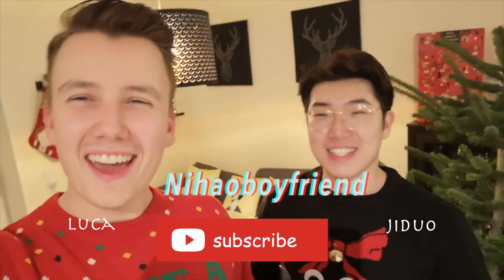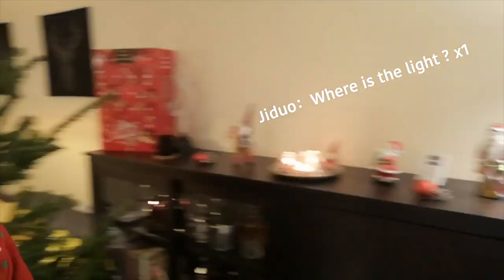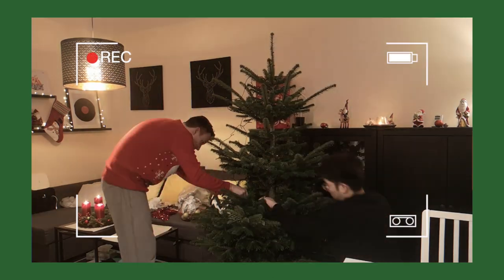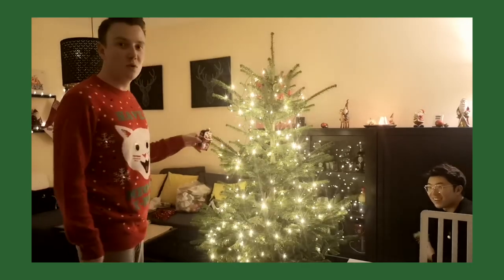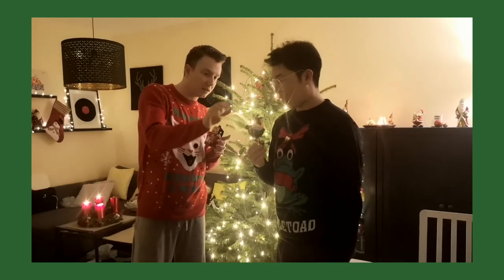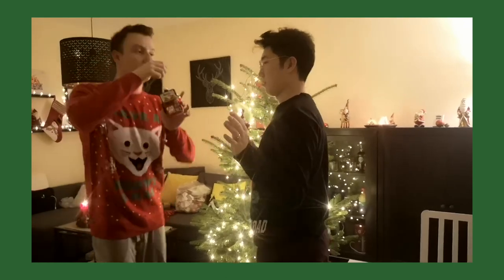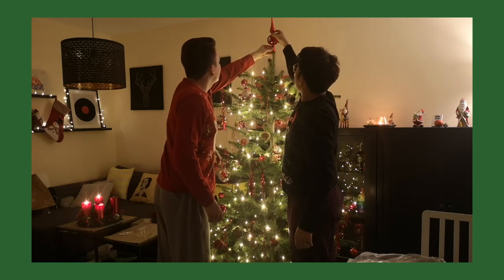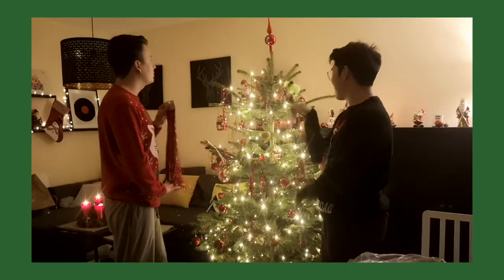🎄Chrismas🎄 Special Vlog🎅 #01 | decorating Christmastree | Nihaoboyfriend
🎄Come and decorating the Christmas tree with us !🎄

Christmas🎄is coming !  How are you guys doing ?
Do you guys love Christmas ? We totally love it ! Advent calendar, Hanging stocking, Christmas tree, Christmas sweater, Eggnog, Christmas card, Mistletoe...
we wish you all guys have a nice holiday ,enjoy the time ! Merry Christmas ho ho ho~🎅

Hello everybody, we are 'Nihao Boyfriend '👨‍❤️‍👨👬. Nice to see you guys here. We hope you're gonna enjoy our videos.